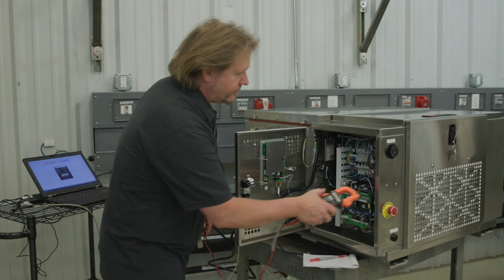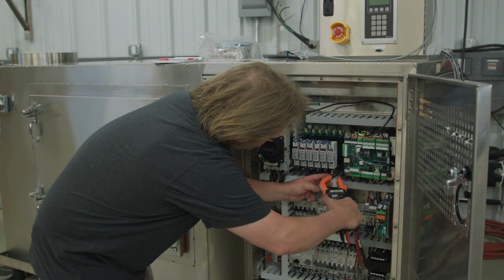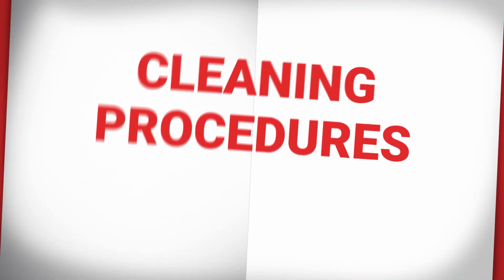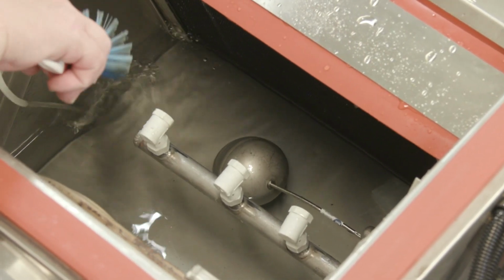Parameter Preventative Maintenance Walk-Through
Parameter equipment is known for its longevity and ease of use. However, it is critical to perform routine preventative maintenance to maximize the lifespan of your unit and ensure optimal performance.

This video walks you through some of our most common preventative maintenance procedures so you can see just how easy it is to keep your unit in peak condition for years to come.